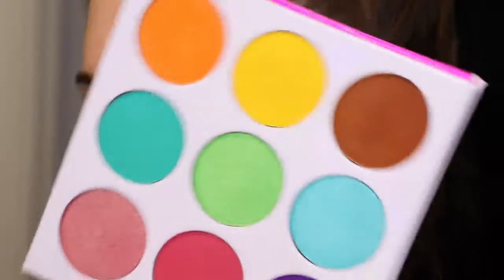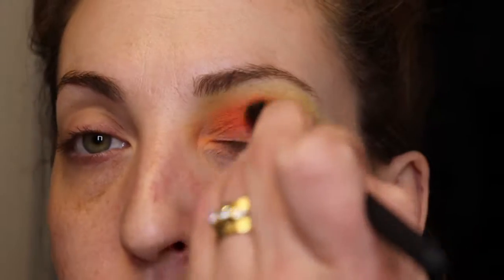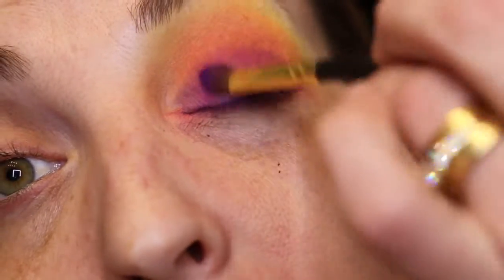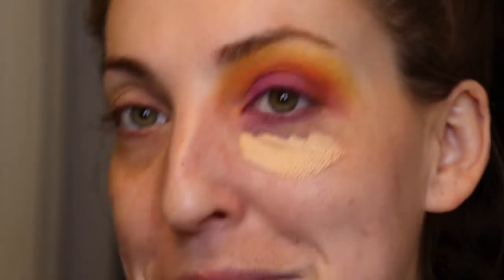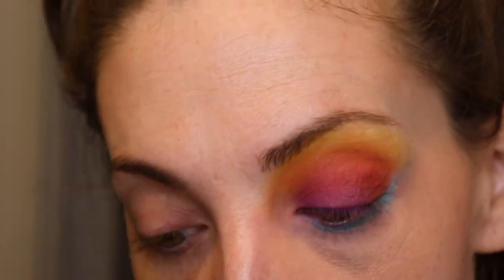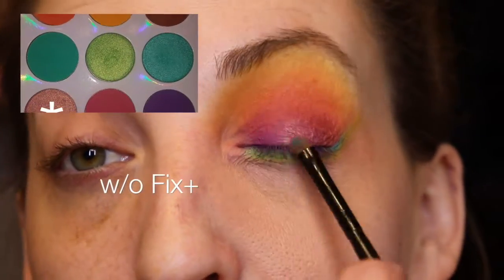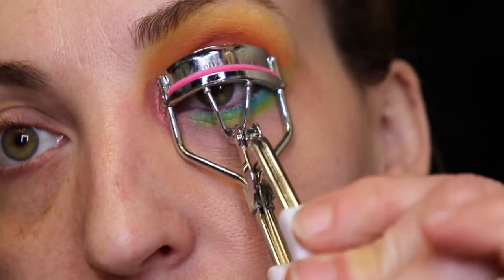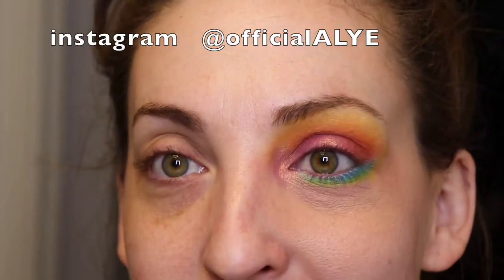I use EVERY shade in the palette (Challenge) | OfficialALYE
I used every shade in the palette y'all!!

I went thru all my palettes wondering which would be the most INTERESTING result, and decided my Juvia's Place ZULU PALETTE wasn't getting the love it needed, so here we are!!

This is a voiceover because my wonderful hub's was telling me jokes, and playing funny videos, and that was a distraction!

I first saw Kennie J.D. (who is amazing!) do this challenge, she was inspired by Alissa Ashley, (who I believe) started the challenge. Check them both out! Alissa is SO creative with her video content, and Kennie just keeps me laughing 24/7.

I (ahem) am challenging some of my YT friends to attempt this fun challenge too!!
I'm lookin at you Paula (abeautygurumademedoit) and Jessica (thecupcakeaholic) !!!

much love,
alye

I'm on Influenster, are you?

adawg.info